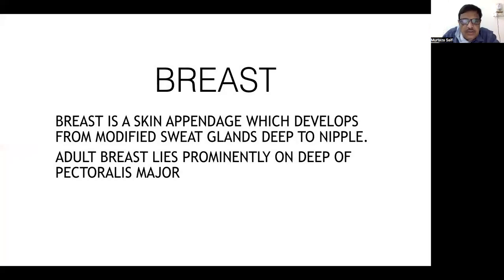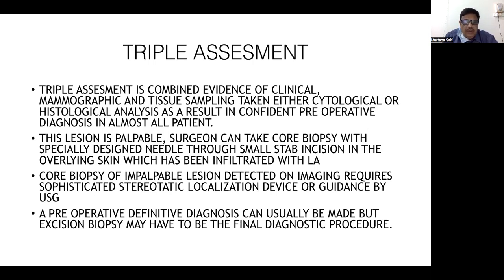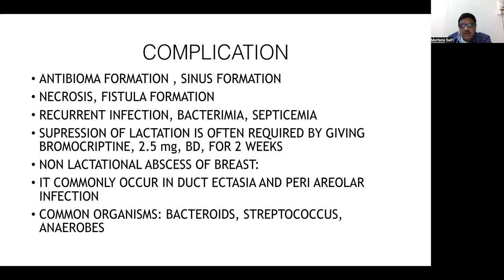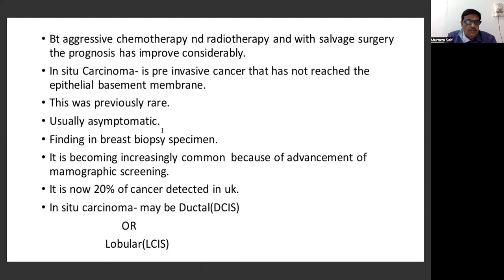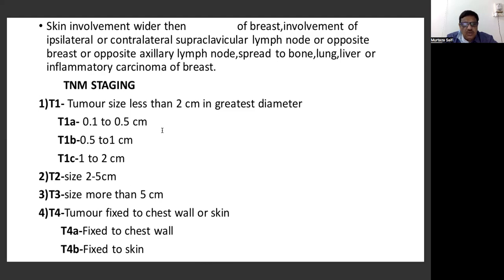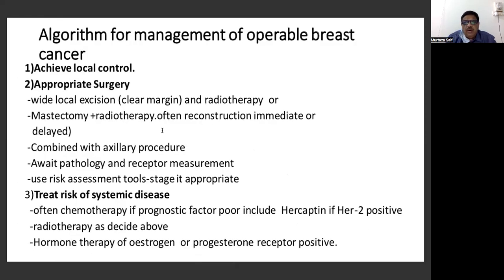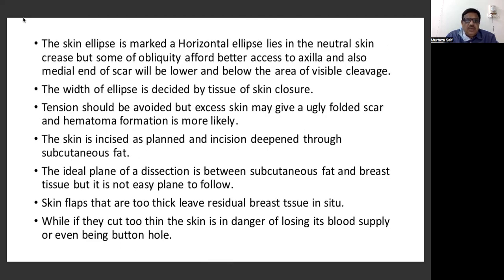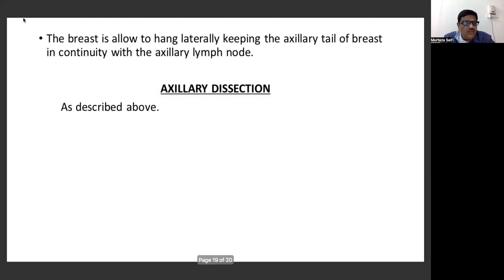Breast - Dr. Mubarik